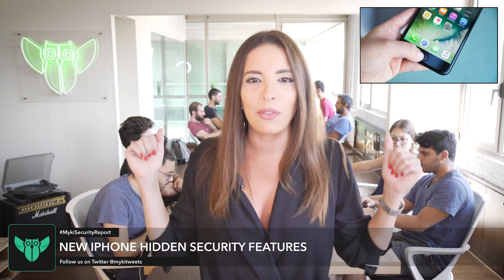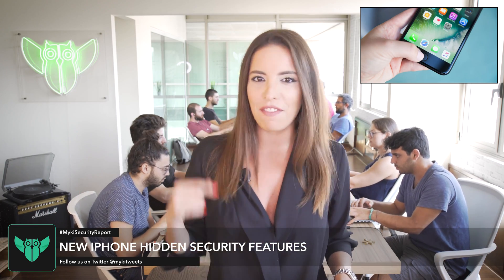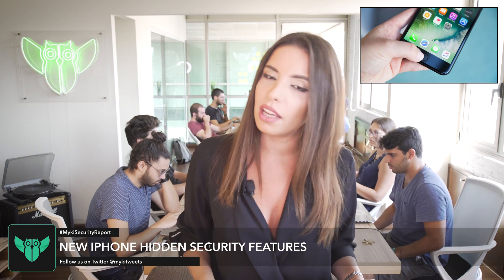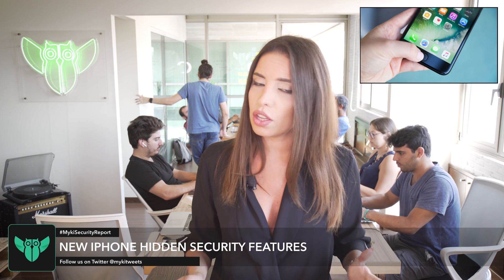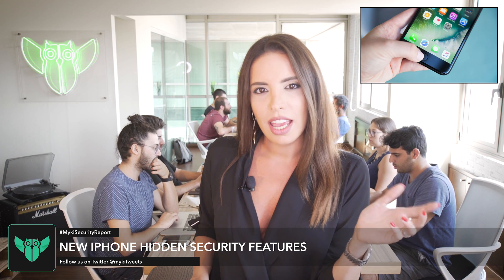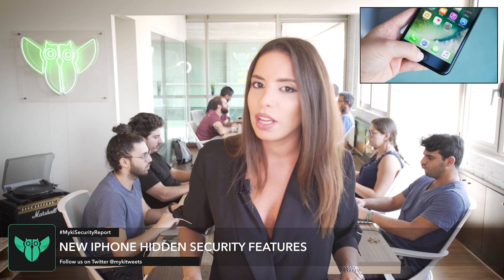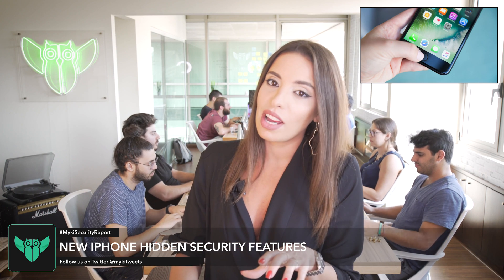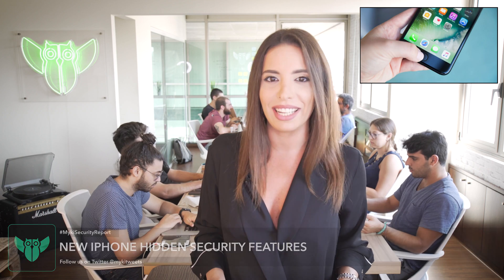New iPhone Hidden Security Features | Myki Security Report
The Myki Password Manager & Authenticator:

- Stores all of your passwords and sensitive data in one secure place away from the cloud.
- Logs you into any account on any device with your fingerprint.
- Allows you to share access to your accounts without revealing the password.